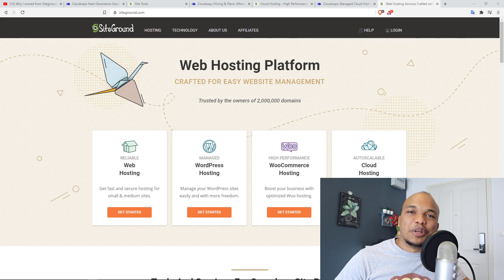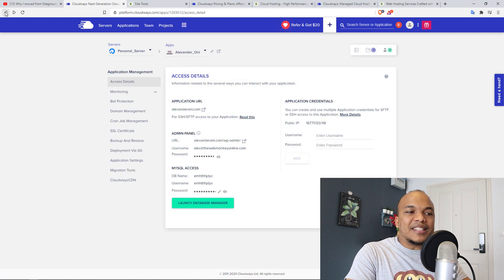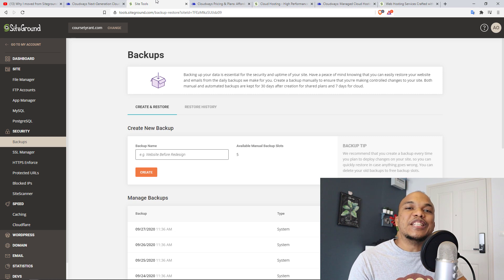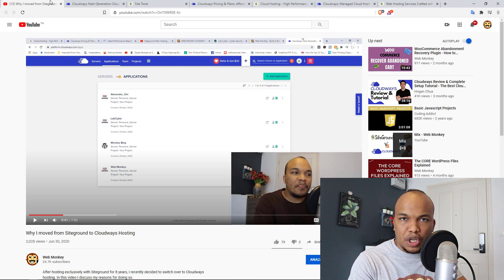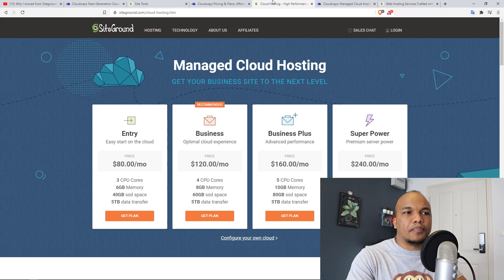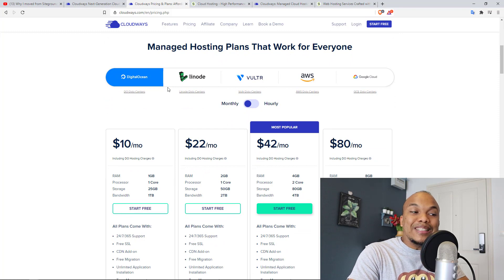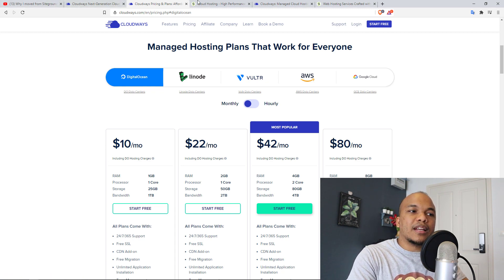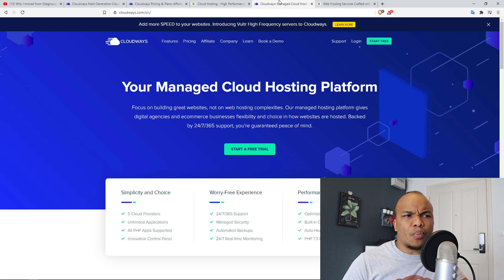Siteground Vs Cloudways Hosting - Which is Better?